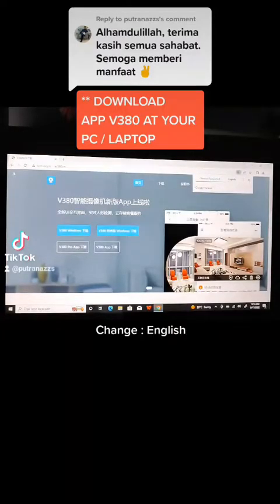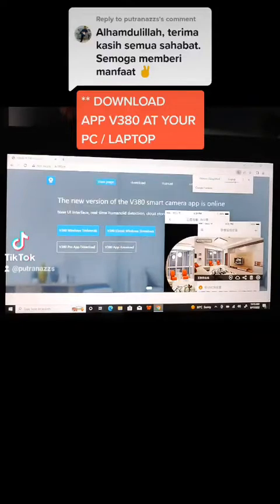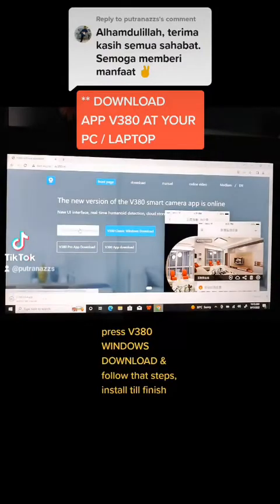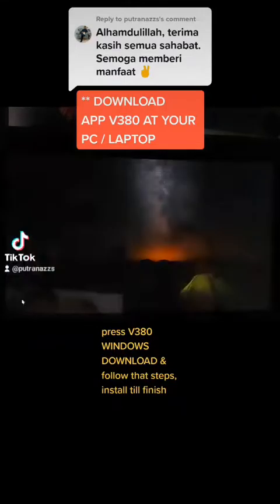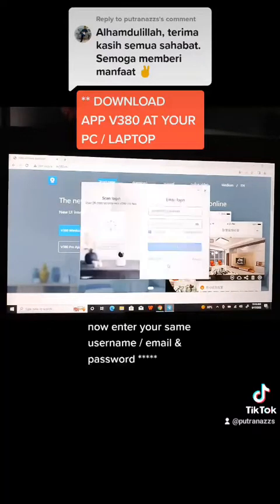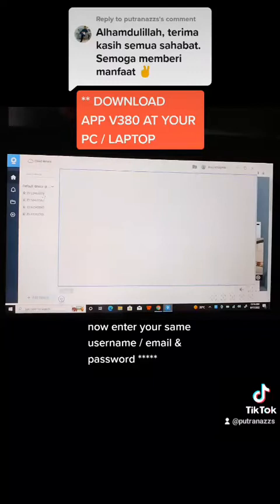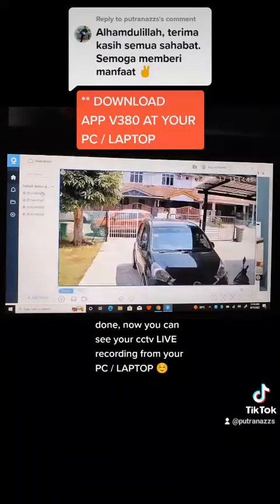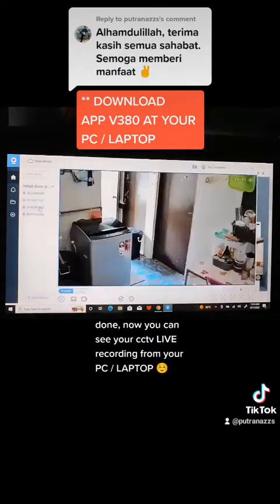DOWNLOAD APP V380 for PC / LAPTOP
Assalamualaikum & Salam Sejahtera.

Jika anda pengguna CCTV
video ini mungkin berguna untuk anda.

Kini pemantauan rumah, pejabat hanya di hujung jari. Pantau dari SMARTPHONE, KOMPUTER / LAPTOP.

Semoga memberi manfaat.

Terima kasih support.